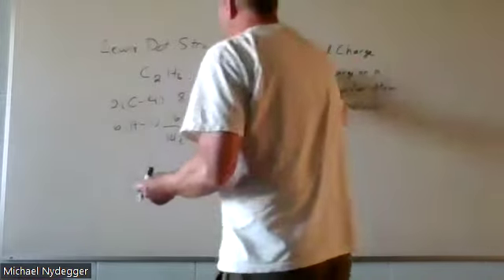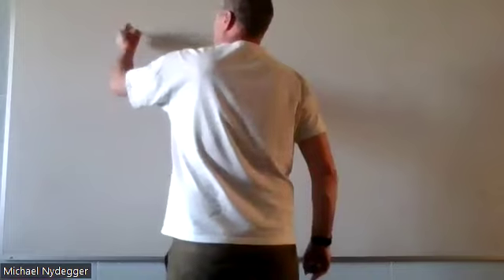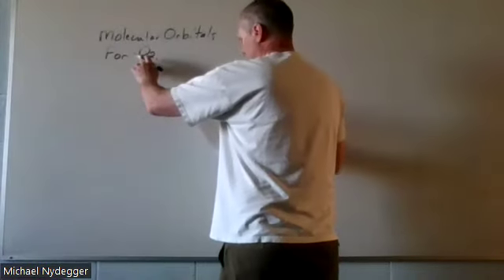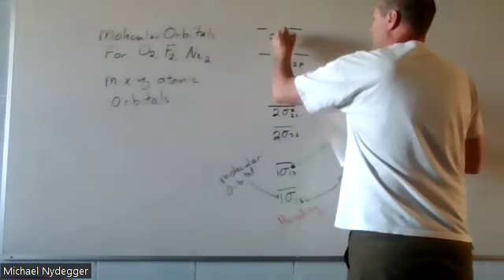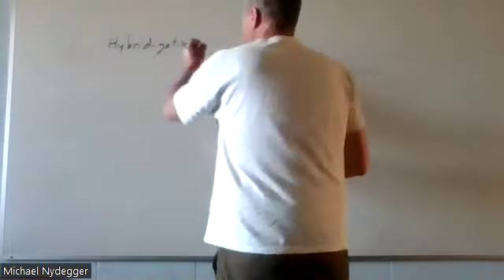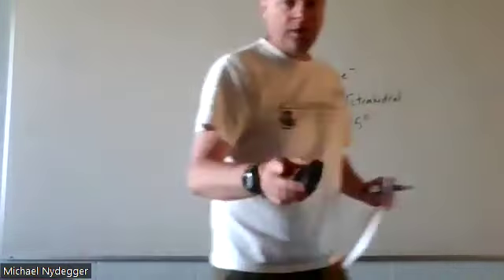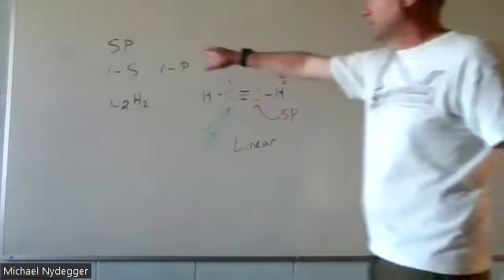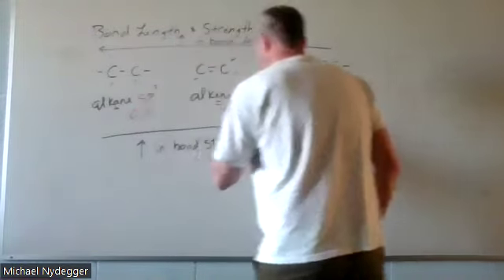Organic Chemistry Tutorial 1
Introduction to first semester of Organic Chemistry